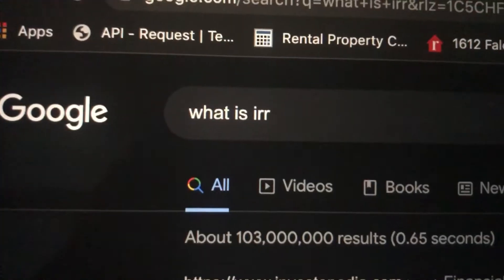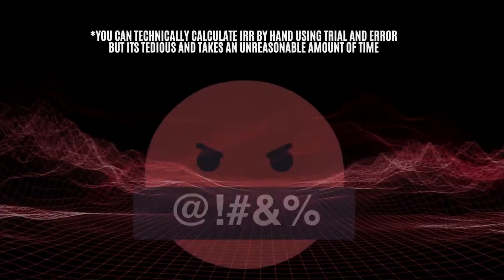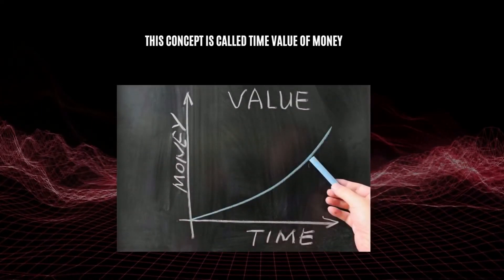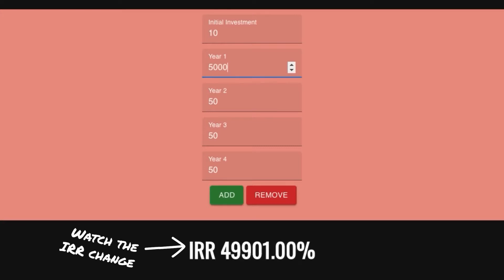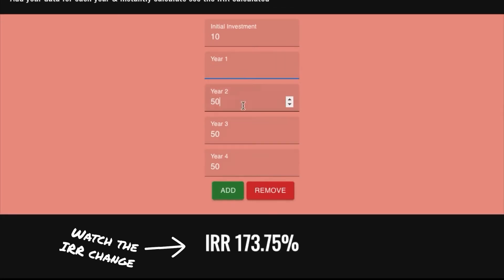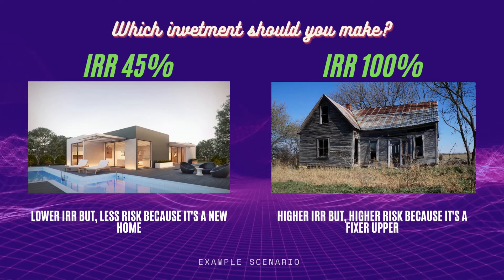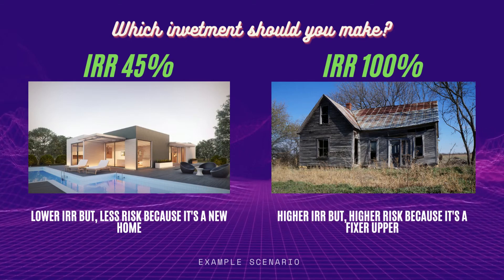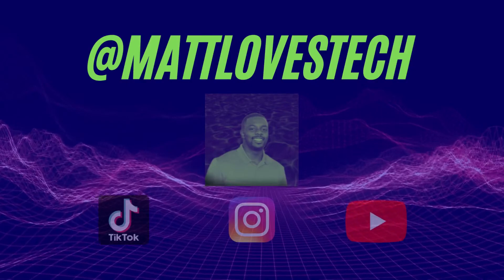Why did I build an IRR calculator in react.js? | Internal Rate of Return Explained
In this video i give a high level explanation of what IRR is and i also share my calculator that i built, you can try it at irrcalculator.xyz

I built this with react.